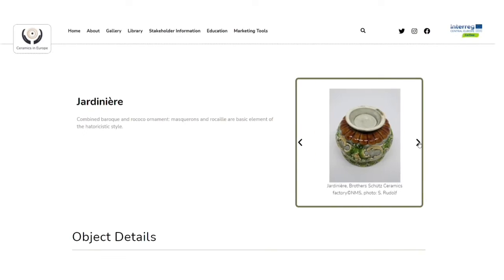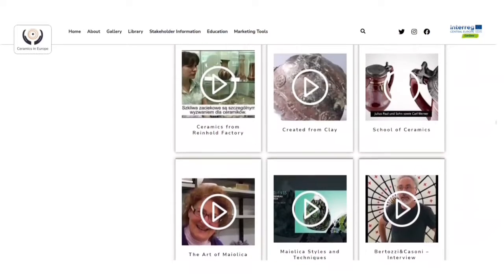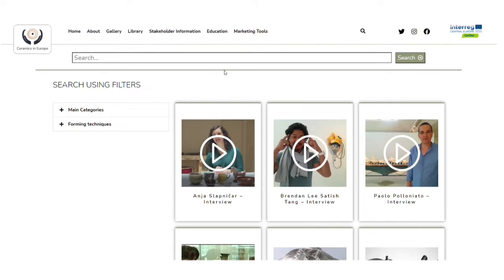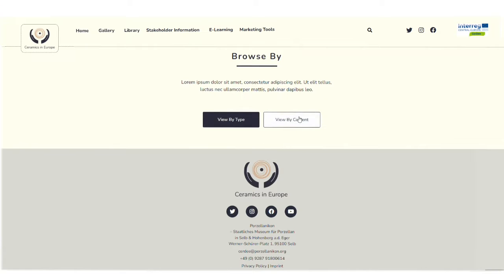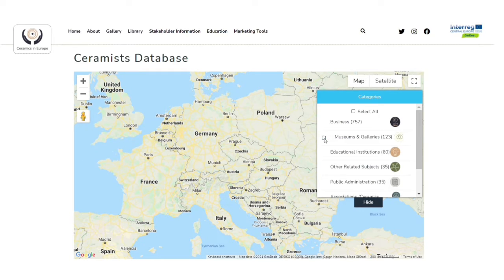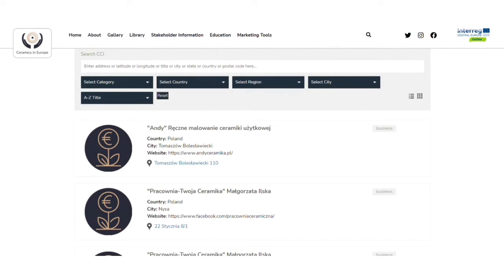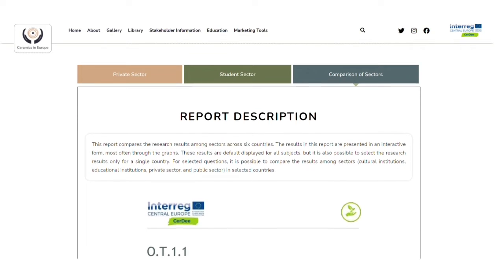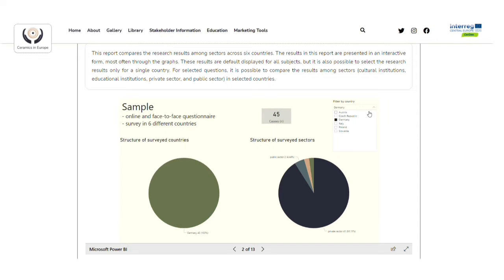Ceramics in Europe Platform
In the framework of the CerDee project we have developed a digital platform that enables the creative ceramists to learn skills, share ideas, and aspire to be entrepreneurs.

The video was produced in the framework of the project Creative entrepreneurship in ceramic regions - developing, educating, encouraging, partly funded by the European Commission in the Interreg Central Europe programme between May 1st 2019 and April 30th 2022.